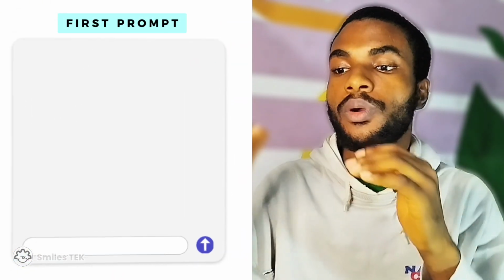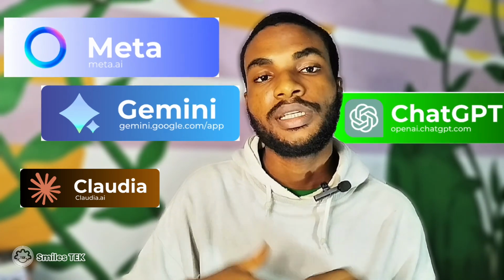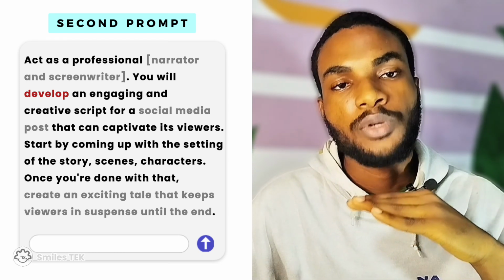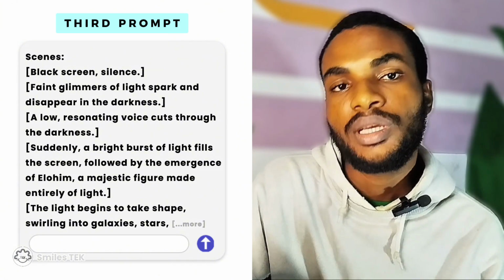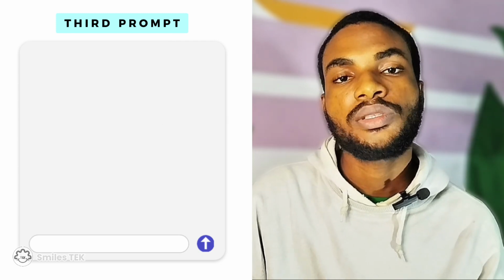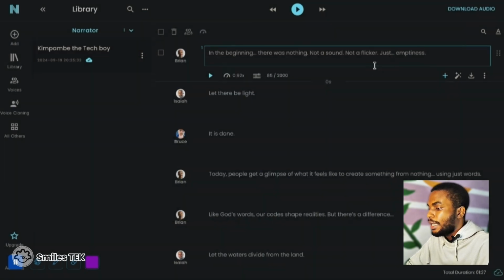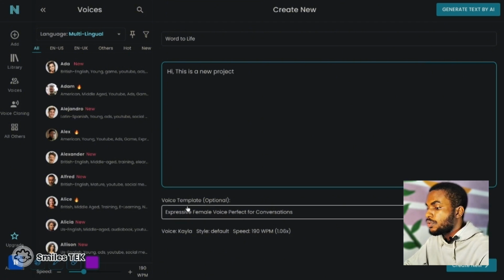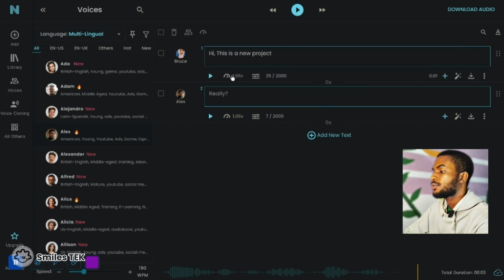How to create any Kind of Video Content using AI.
Video Creation just got exciting with AI. Create advert, educational, motivational, explainer or entertainment videos with easy using artificial intelligence.
Learn how to create content from scratch using AI. From the story generation, Prompt Generation, video Scene and Audio generation, using AI.

LINKS:
1. PROMPTING
claudia.ai
meta.ai
gemini.google.app
2. VIDEO GENERATION
hailioul.video
haiper.ai
pika.art
3. AUDIO GENERATION

CHAPTERS:
0:10 Intro
0:36 Why This video?
0:40 Please Subscribe
1:10 Resource
1:27 Resources Links
3:42 How to come up with a Story Idea
5:00 How to Create a Story
8:06 How to generate/Prompt Video Scenes
11:49 How to create AI dialogue with NaturalReaders
12:19 Video Editing
13:28 Closing / Subscribe